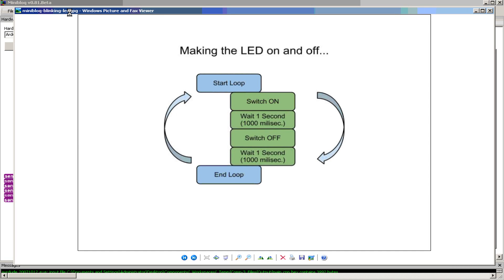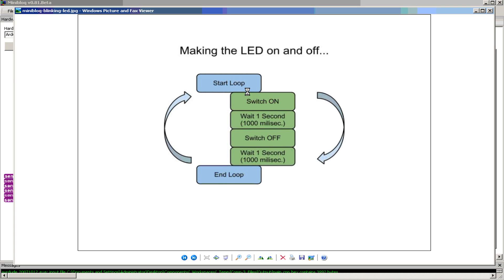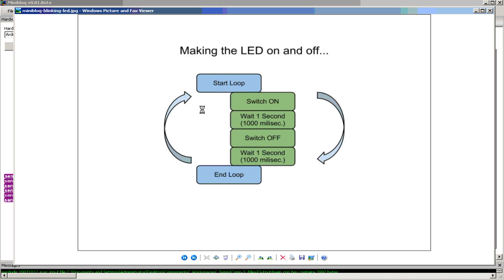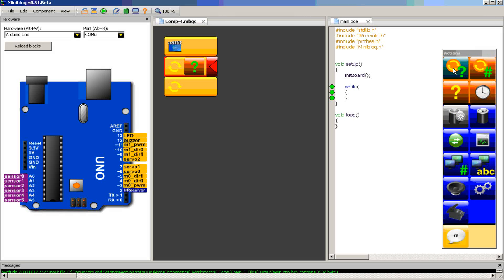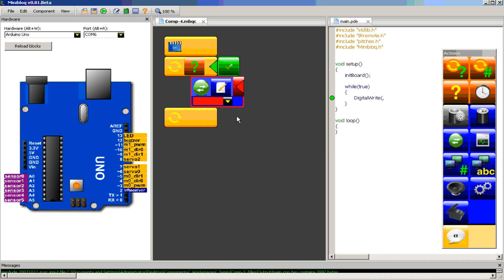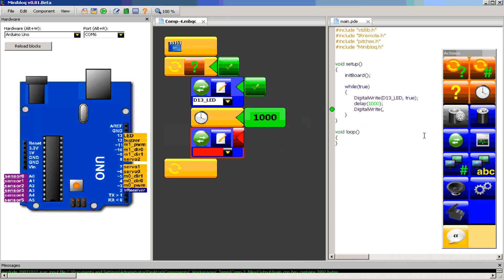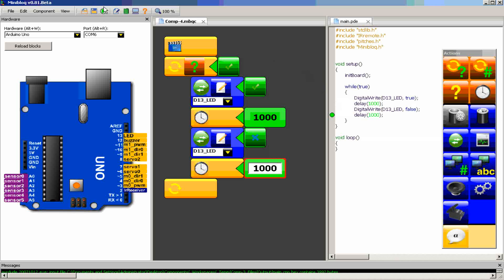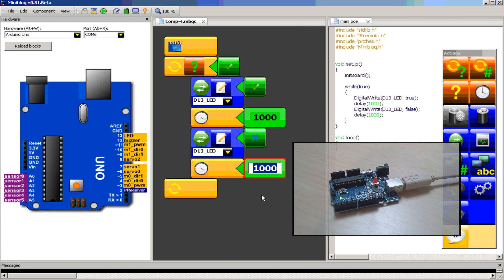MiniBloq - LED on and off...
Blinking a LED with MiniBloq